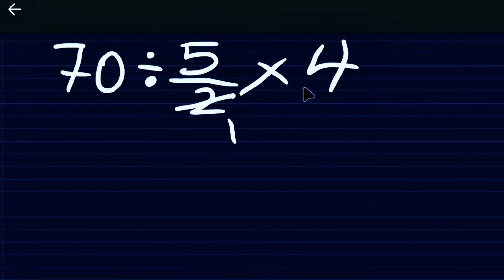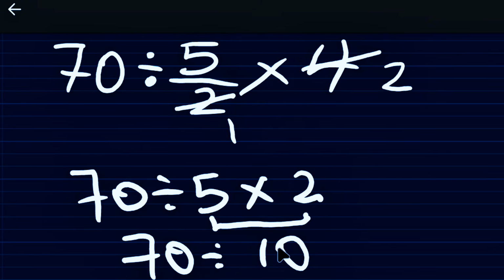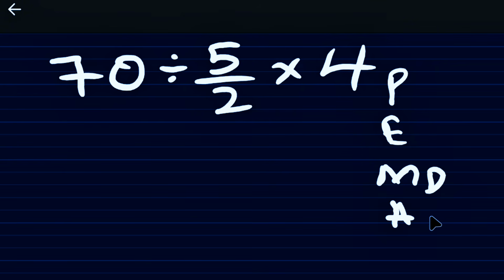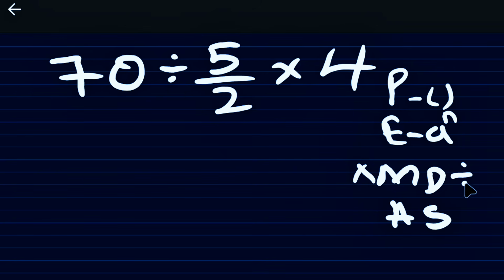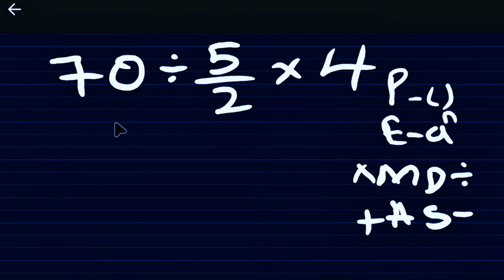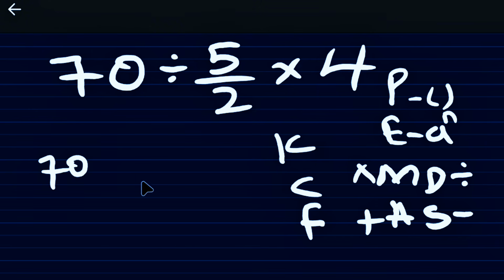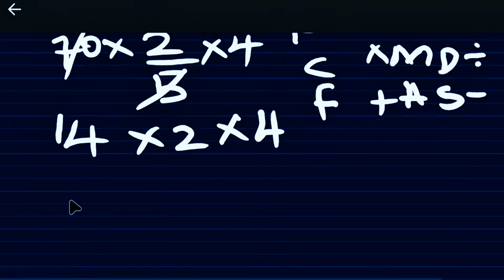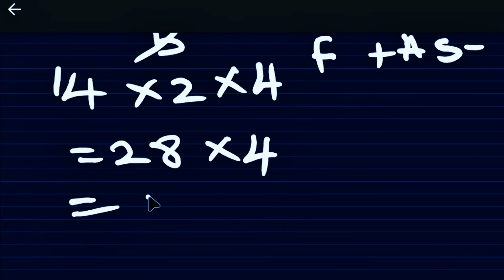Most People Mess Up This Simple Math Challenge! 😱😱😱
Learn how to solve an expression that involves different types of brackets.